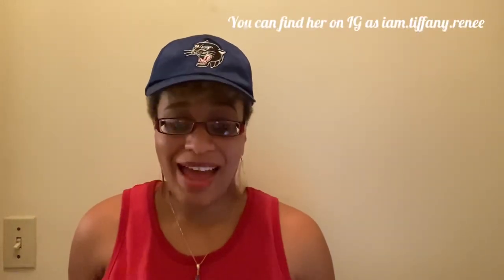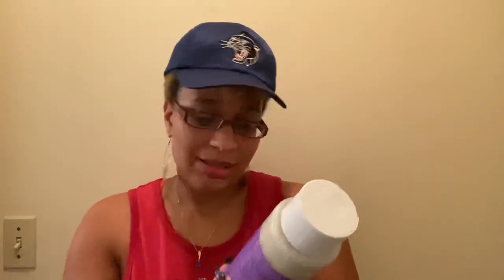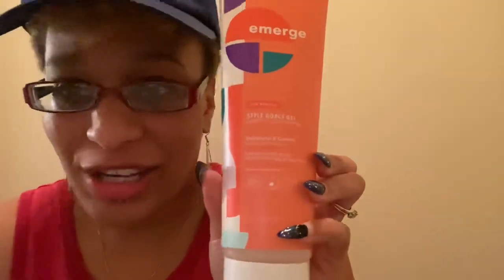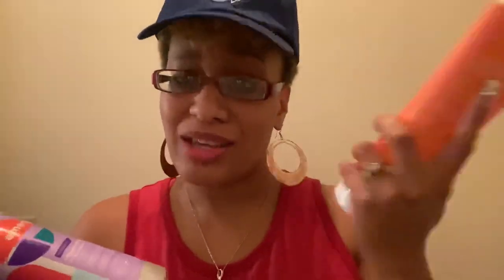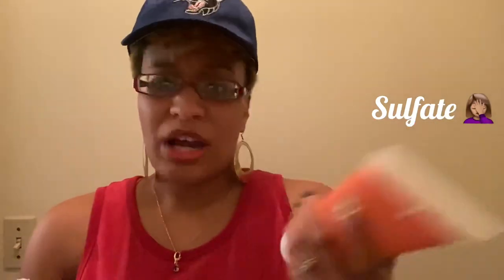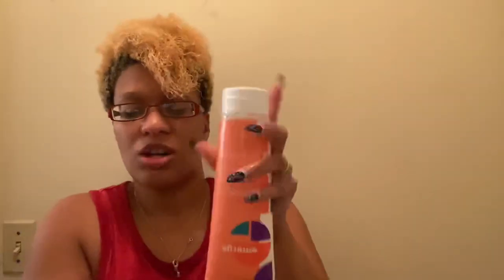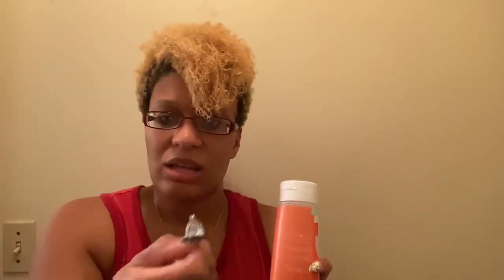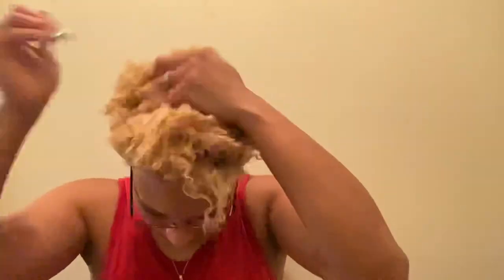Product Review: New EMERGE Natural Hair Product Line Pt. 1 | MrsSmilinAllDayTrenee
Product Review of the New EMERGE Natural Hair Product Line. I purchased the WHOLE line of products and I’m about to break it down for you! Watch before you buy...

The EMERGE line is available at Target for $6.99 a pop!

Products Mentioned:

It’s Knot Happening Sulfate Free Shampoo - 16 fl oz
Smooth Mover Conditioner - 16 fl oz
My Mane BFF Leave-In Conditioner - 15.5 fl oz
My Everything Butter Cream - 15 fl oz
Back To Life Hair Mask - 15 fl oz
Style Goals Gel - 11.7 fl oz